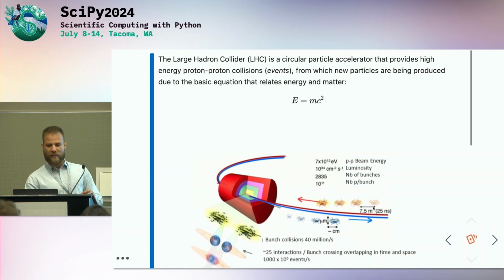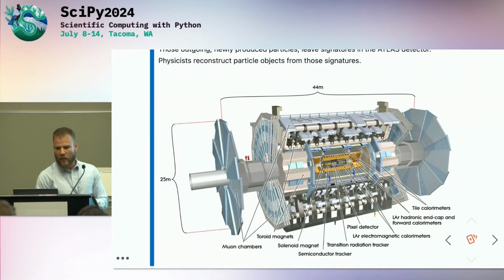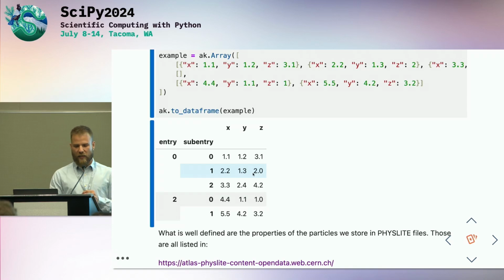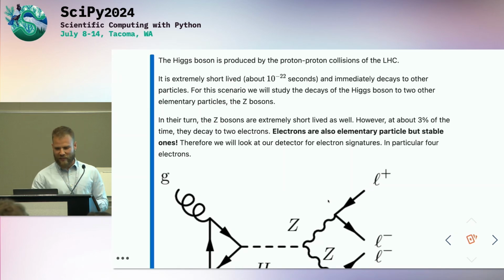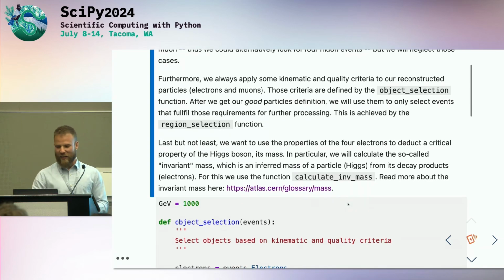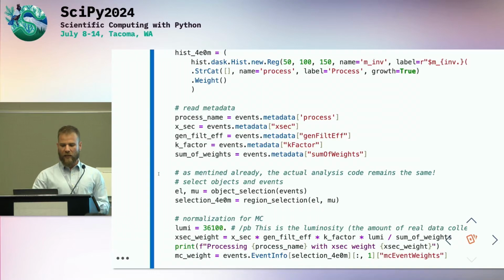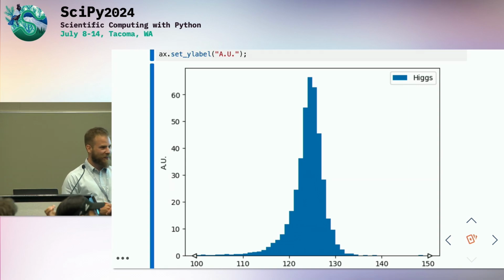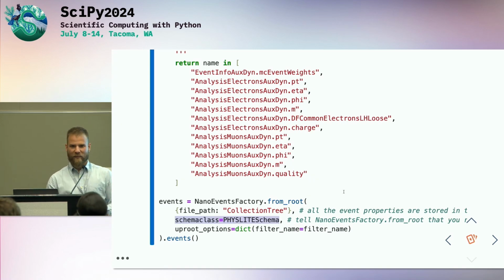Kourlitis et al. - Scientific Python ecosystem helps answering fundamental questions of the Universe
The ATLAS experiment at CERN explores vast amounts of physics data to answer the most fundamental questions of the Universe. The prevalence of Python in scientific computing motivated ATLAS to adopt it for its data analysis workflows while enhancing users' experience. This talk will describe to a broad audience how a large scientific collaboration leverages the power of the Scientific Python ecosystem to tackle domain-specific challenges and advance our understanding of the Cosmos. Through a simplified example of the renowned Higgs boson discovery, attendees will gain insights into the utilization of Python libraries to discriminate a signal in immersive noise, through tasks such as data cleaning, feature engineering, statistical interpretation and visualization at scale.